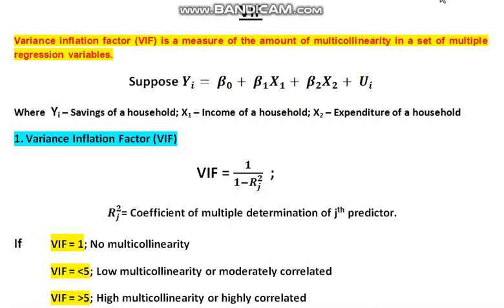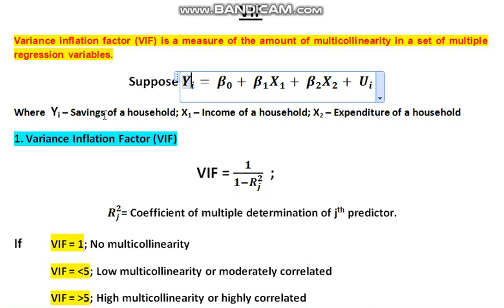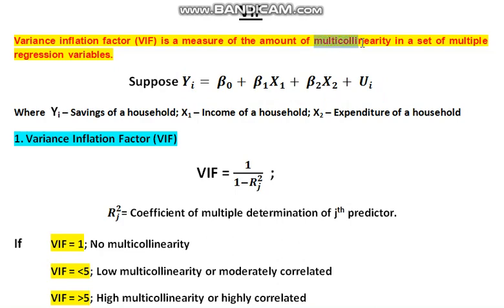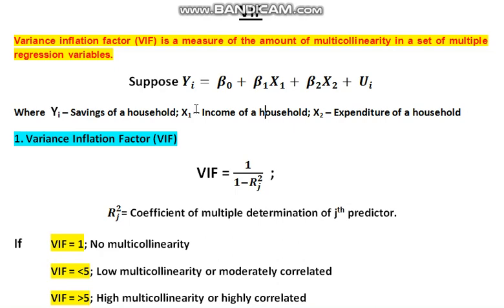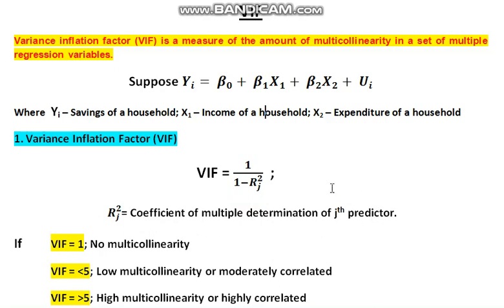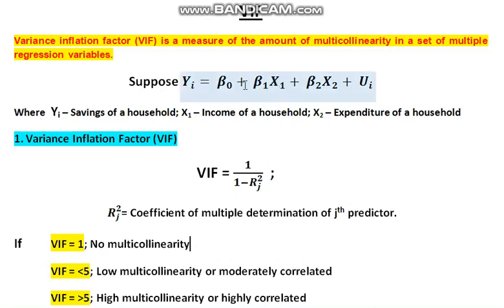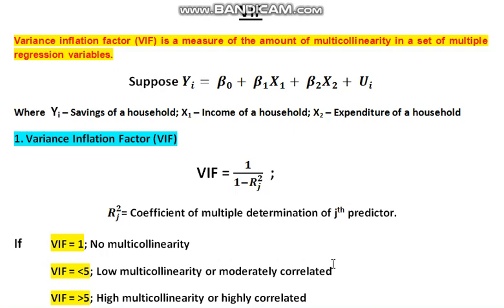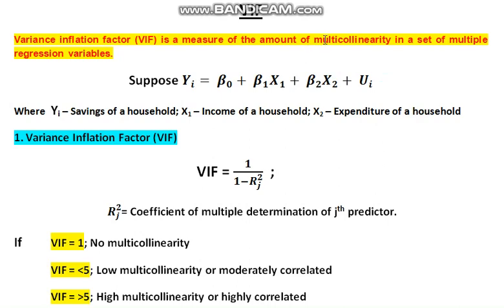VIF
VIF Or Variance inflation factor is used to detect for multicollineairty in a multiple regression model.